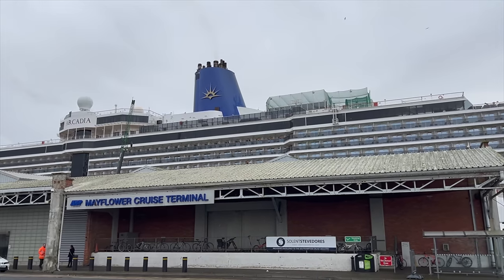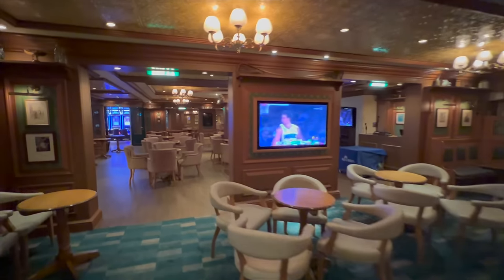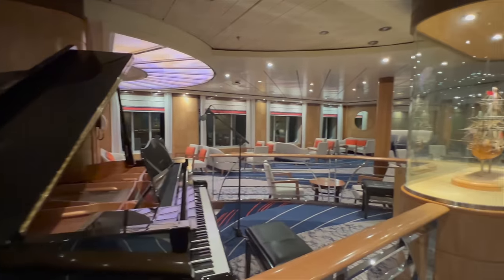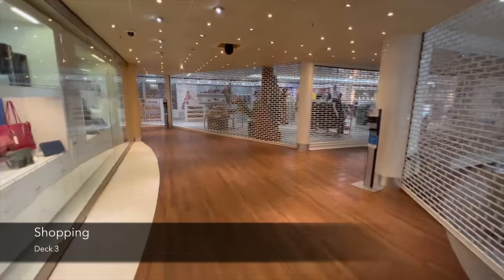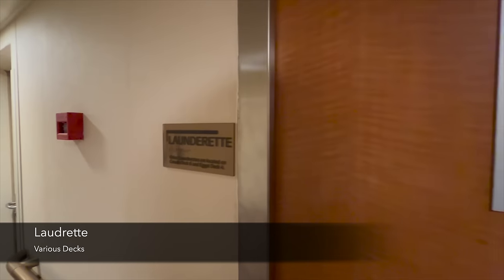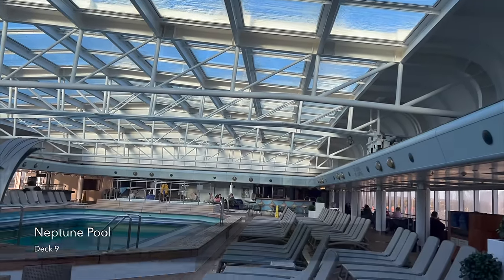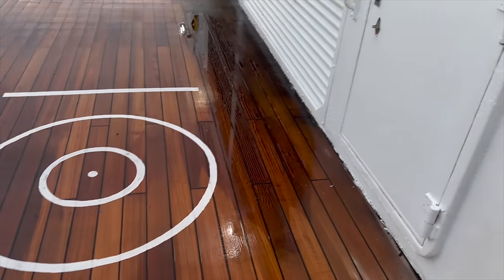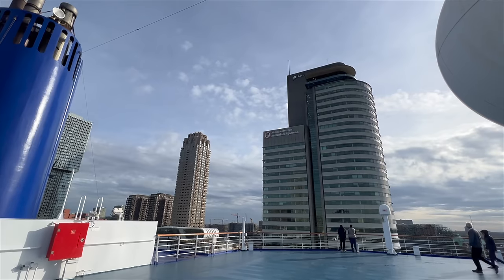P&O Arcadia Full Cruise Ship Tour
Welcome to this full ship tour of P&O Arcadia, one of the 'Adults Only' cruise ships operated by P&O Cruises, primarily serving the UK cruise market. This ship joined the P&O fleet back in 2005, and was last refurbished in 2017, so you'll be seeing the refurbished ship in this video. She has a capacity of 2,094 guests and 866 crew, therefore fitting into the 'mid size' cruise ship category. Arcadia offers a wide variety of different cruises: she has been operating the World Cruise for P&O for a number of years now, but also operates on much shorter cruises out of Southampton, England.

Onboard, you'll find a huge two-storey Dining Room restaurant, multiple swimming pools, an Art Gallery, a nightclub, lots of bars (the list goes on...). Long story short - there's a lot to show you, and we're going to cover every single venue in this video. So, get comfortable, and join me as we tour P&O Arcadia!

Chapters:
Welcome onboard: 00:00
Atrium: 00:50
Guest Services / Reception: 01:00
Future Cruise Sales & Loyalty: 01:08
Shore Excursions: 01:24
The Palladium: 01:48
Monte Carlo Casino: 03:10
The Rising Sun: 03:46
Art Gallery: 04:35
The Globe: 05:12
Intermezzo: 05:41
Ocean Grill: 06:09
Spinnaker Bar: 06:36
Meridian Restaurant: 07:07
Promenade Deck: 08:43
Photo Gallery: 09:59
Piano Bar: 10:37
Shopping: 11:22
Library: 13:06
Caffe Vivo: 14:02
Bay & Ocean Rooms: 14:28
The Screening Room: 15:02
The Laundrette: 15:57
The Gym: 16:49
The Salon: 17:24
Treatment Rooms: 17:50
Observation Deck: 18:20
Neptune Pool: 18:59
The Belvedere Buffet: 20:42
Aquarius Pool: 21:57
The Crow's Nest: 22:10
The Viceroy Room: 23:19
The Retreat: 23:45
Deck Games: 24:14
Sports Court: 24:33
Sindhu: 25:18
East Bar: 26:12

If you would like to see more from onboard P&O Arcadia, why not check out these 2 videos below?
Would you think this cabin was on a 20 year old ship?! P&O Arcadia - Venice Suite (A167) Cabin Tour